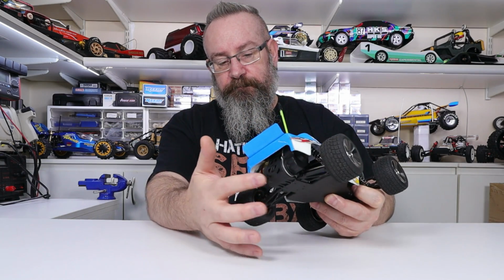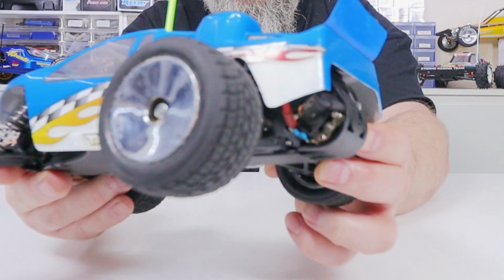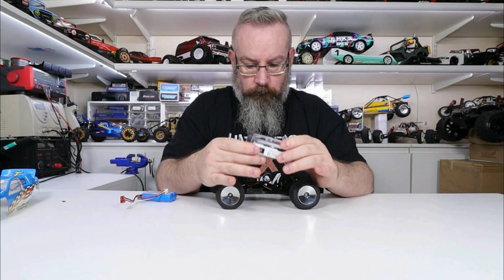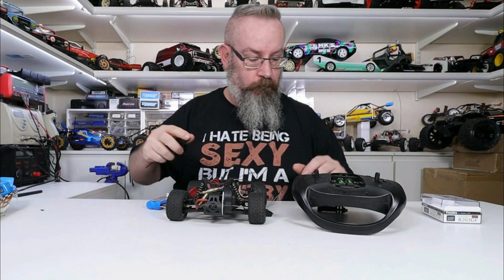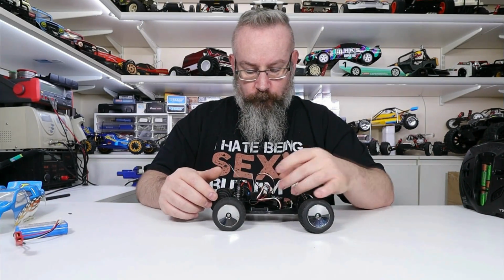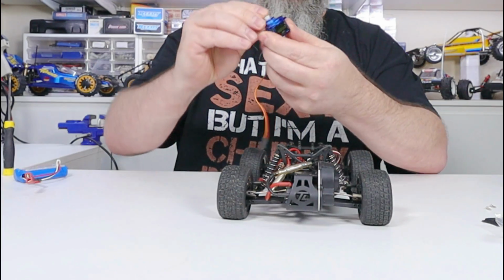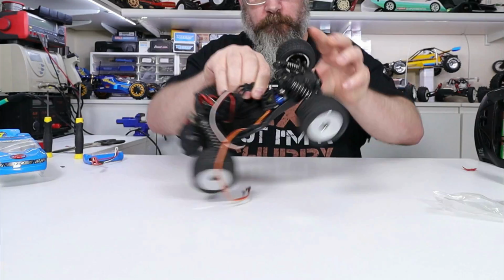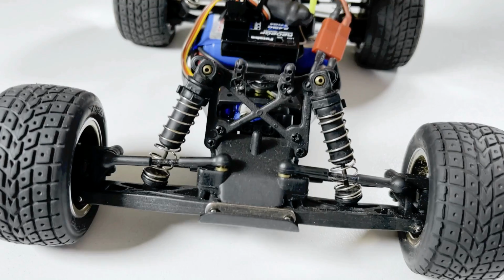New Arrival - Original Team Losi Mini-T 1/18 Scale Stadium Truck | Getting It Up And Ready To Run.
In this video I do some work on the Team Losi Mini-T, the original Mini-T which was based on the popular Team Losi XXX-T but made much smaller at 1/18 scale. I know I said 1/20 scale in the video, that was a bit of brain fog lol... I bought this recently, second hand off eBay. It is well used but still quite good condition. All I needed to do is change the steering servo and add a receiver and battery. I'll take it out very soon and get a running video. Enjoy!